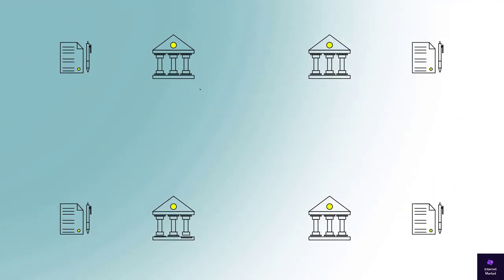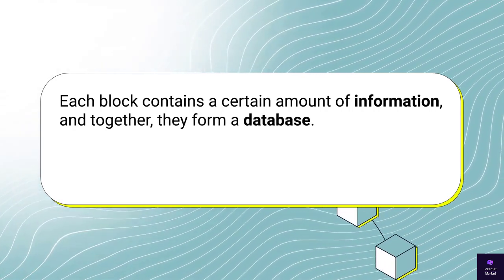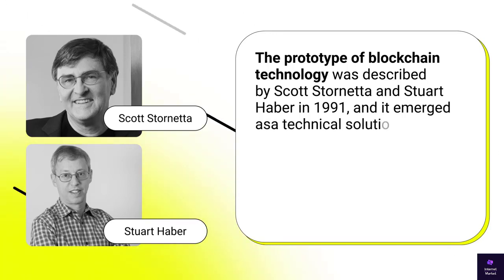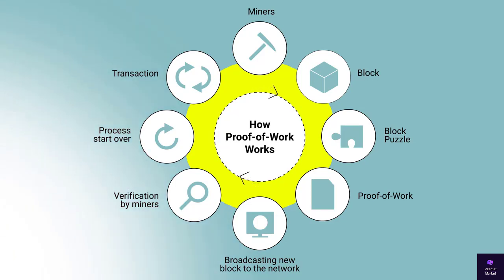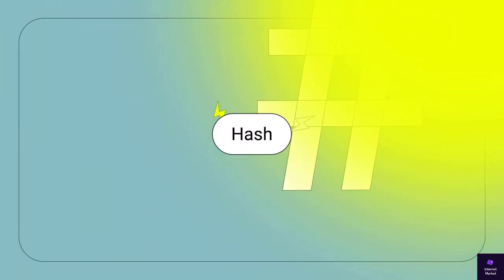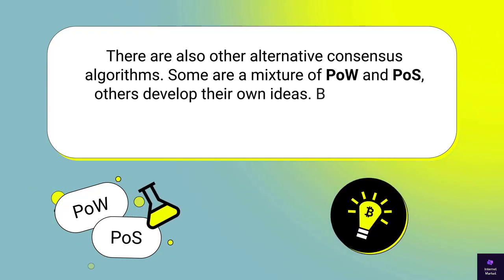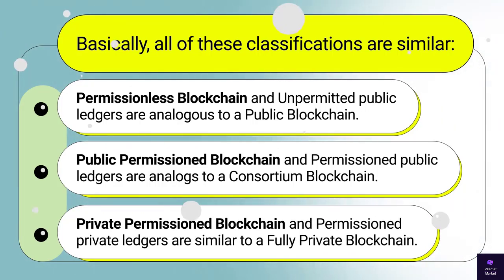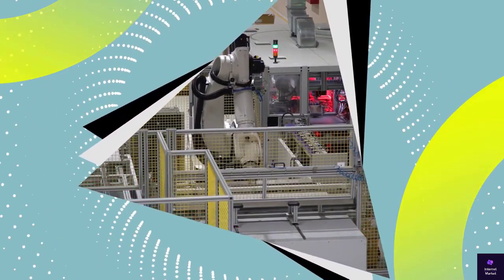Blockchain: Additional Materials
Blockchain is a type of distributed database or ledger that stores information electronically in digital format. It is a shared, immutable ledger that facilitates the process of recording transactions and tracking assets in a business network. An asset can be tangible (a house, car, cash, land) or intangible (intellectual property, patents, copyrights, branding).
The difference between cryptocurrency and blockchain can be summed up quite simply: Cryptocurrency is a digital currency, while blockchain is the technology that underlies it. Cryptocurrency relies on blockchain, a decentralized ledger that records all transactions